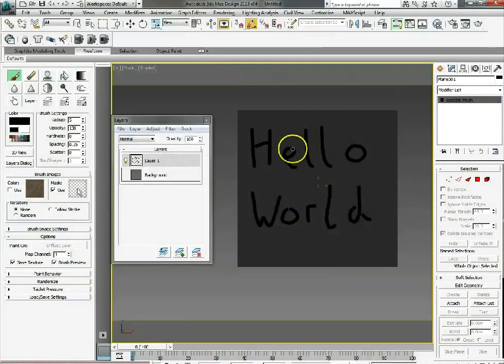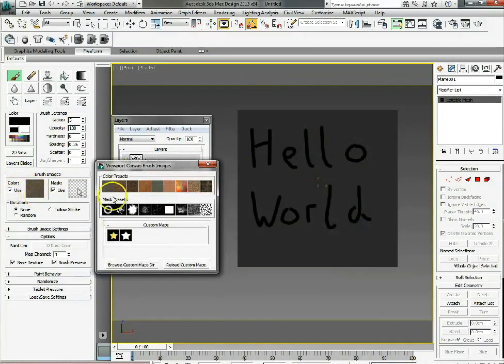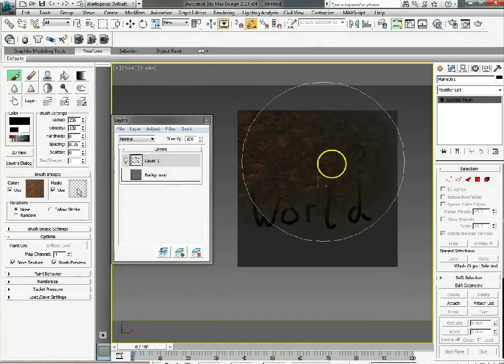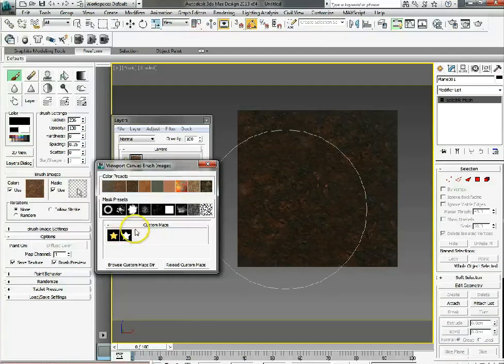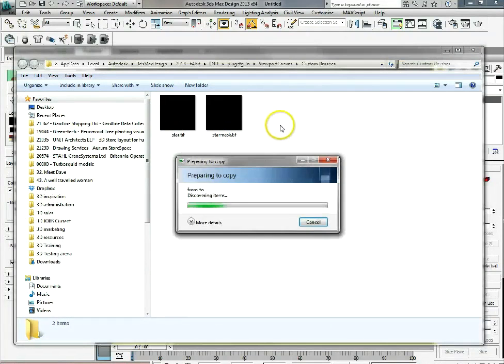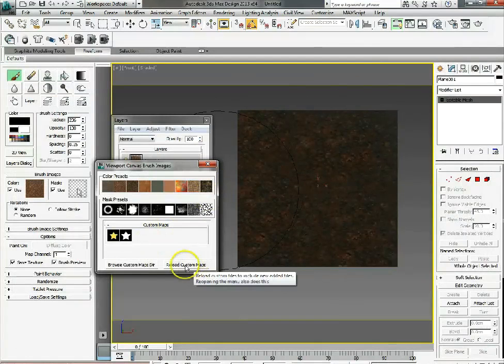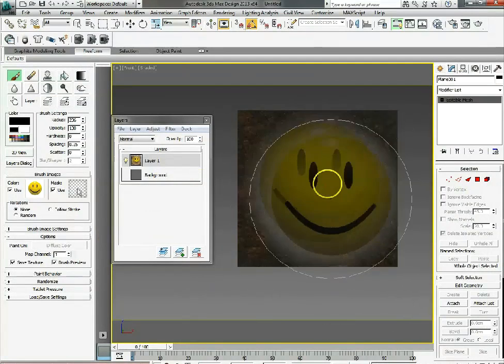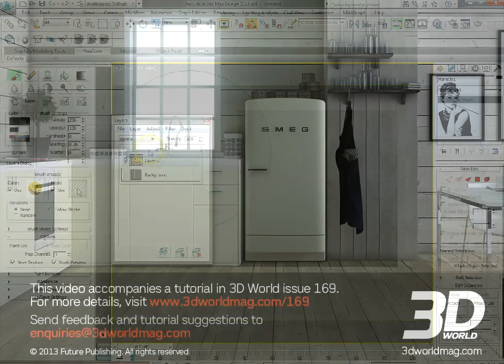3DS Max tutorial: Paint textures within the viewport, Part 4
This video by Paul Hatton came with his tutorial in issue 169 of 3D World magazine.